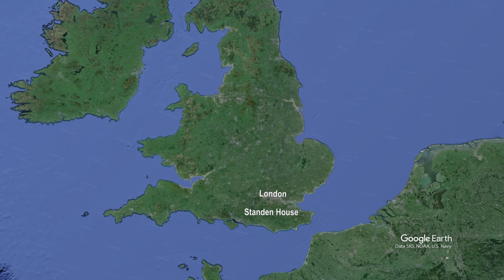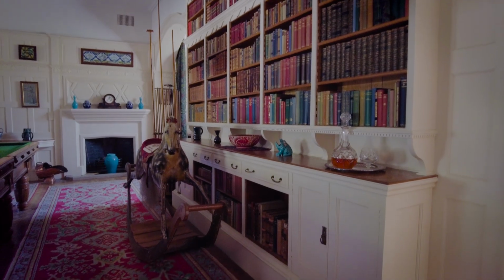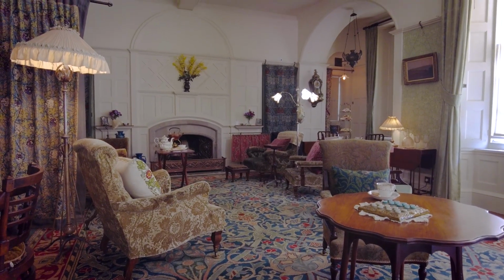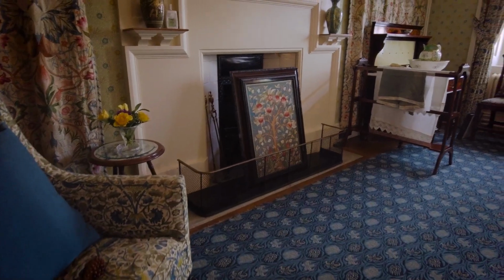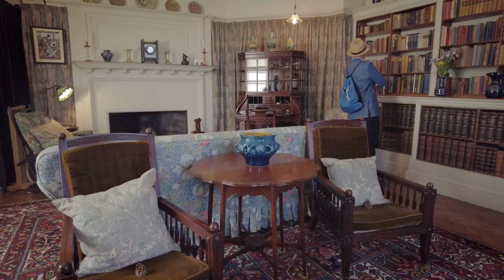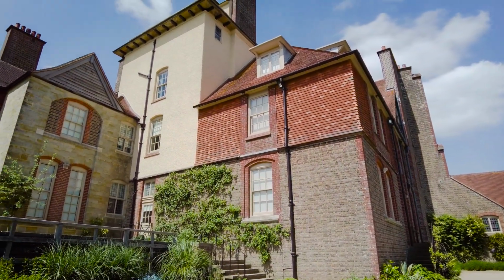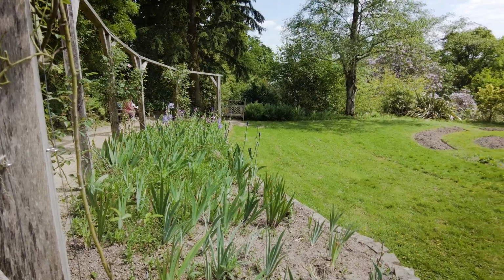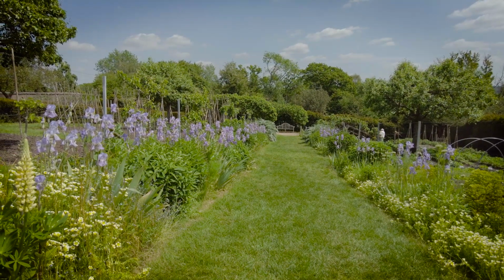A visit to the National Trust's Standen House and Gardens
A look at the Arts and Crafts Standen House and Gardens in West Sussex.

Our video will give you a look around the Philip Webb-designed Standen house in the West Sussex countryside. It has classic, detailed decor from the arts and crafts movements, including prints and carpets from Williams Morris, light fittings designed by W. A. S. Benson, and so much more. It is a complete look at the home accessible to the general public.

Stepping outside, we discover the gardens in late spring, from the main lawn and south terrace, to the Quarry Garden, Rosery and Kitchen Garden.

⏱️Timestamps⏱️
00:00 - The introduction to Standen House
00:10 - How to get to Standen House and Gardens
00:40 - Arriving at Standen House and Gardens
01:24 - Exploring Standen House
06:41 - Outside Standen House
07:26 - The Main Lawn and South Terrace at Standen House
08:04 - The Quarry Garden
08:54 - The Orchards and Beehives
09:05 - The Kitchen Garden at Standen House

Standen House and Gardens
West Hoathly Road,
East Grinstead,
West Sussex,
RH19 4NE
What3words ///bought.piano.sake

You can download a map of Standen House and Gardens;

And for a lot more information, then check out the National Trust page;

🛌 Places to stay near Standens ;
Crowne Plaza Felbridge - Gatwick, an IHG Hotel - East Grinstead

📚 That book;
Gardens of the National Trust

🎬 You may also be interested in our Playlist on National Trust Sites...